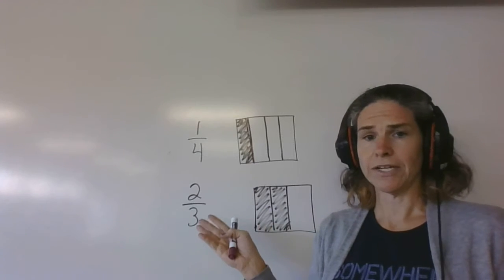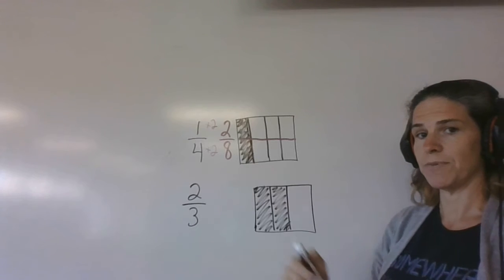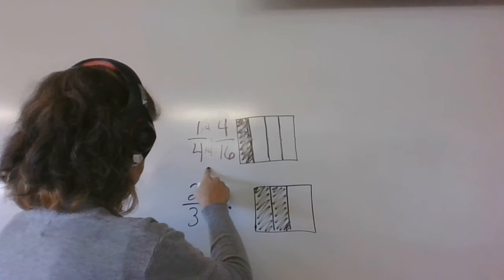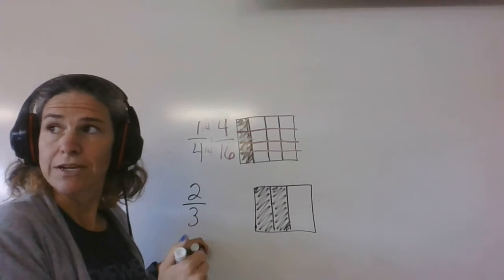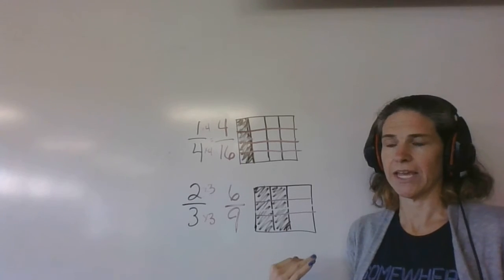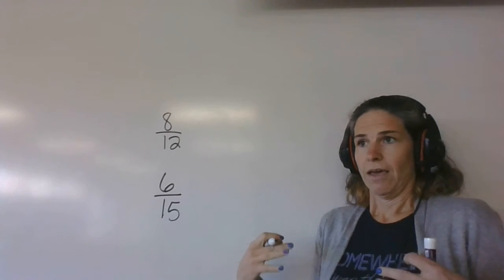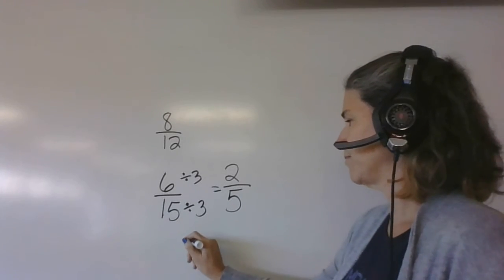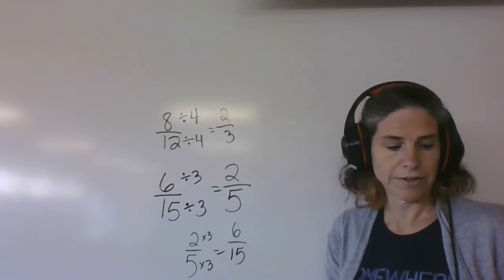Equivalent and Simplify Fractions